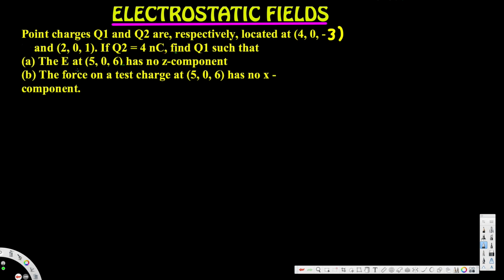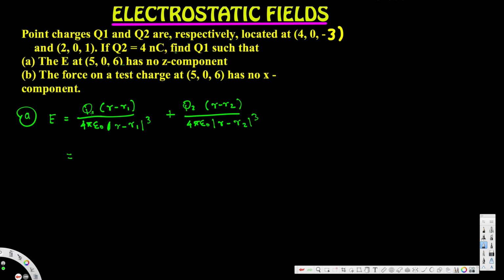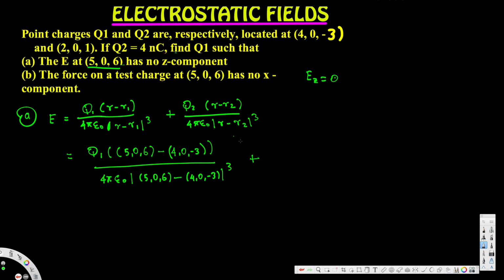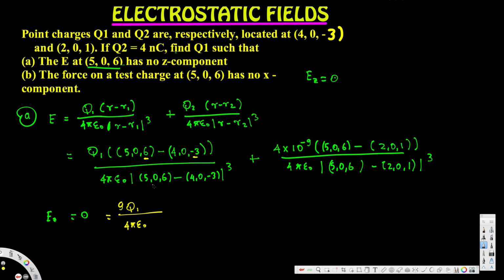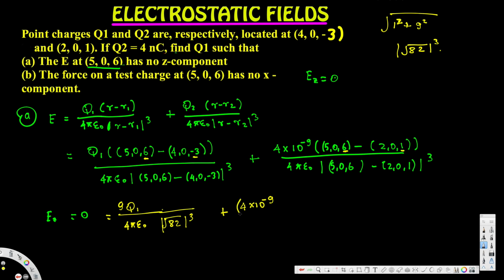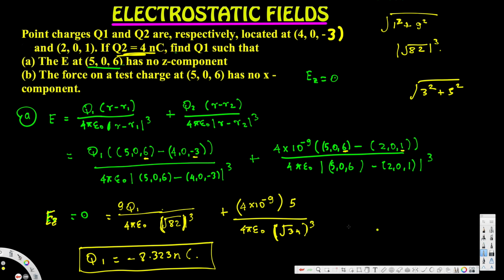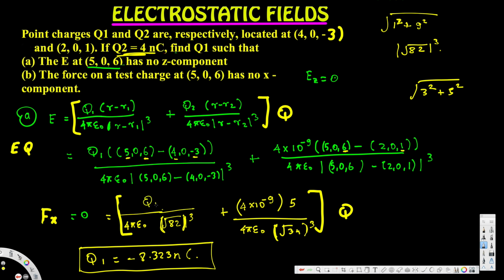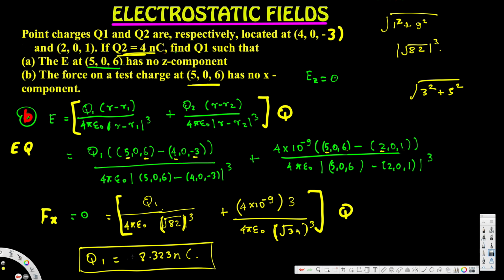Find Q1 - Electrostatics - Electromagnetic Field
Point charges Q1 and Q2 are, respectively, located at ( 4, 0, - 3) and ( 2, 0, 1). If
Q2 = 4 nC, find Q1 such that
(a) The Eat (5, 0, 6) has no z-component
(b) The force on a test charge at (5, 0, 6) has no x-component.